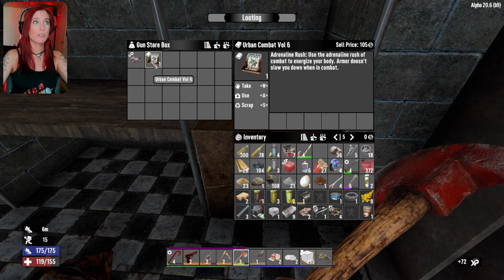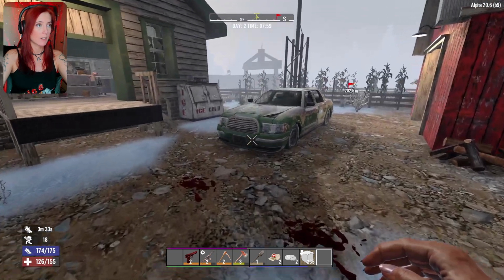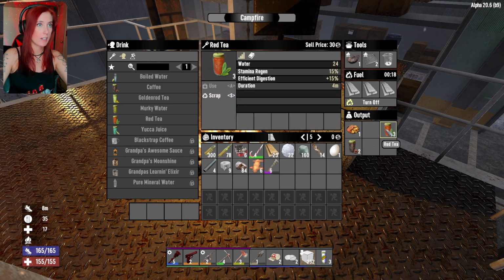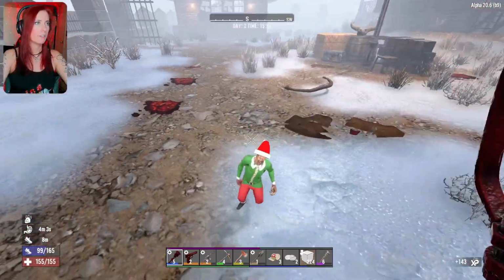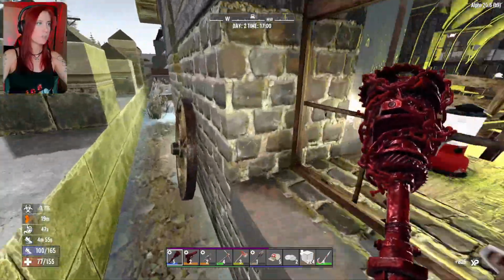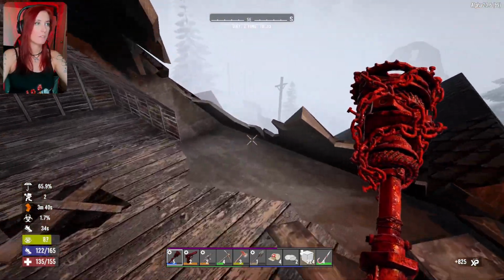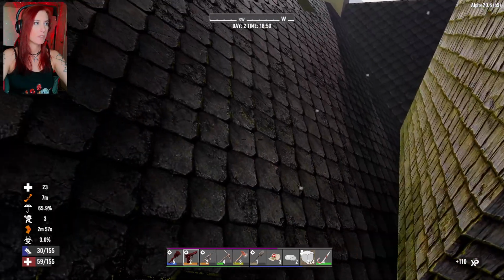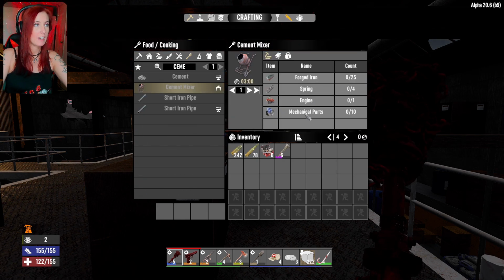Stuck (2/14) | 7 Days to Die Alpha 20 Lets Play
Day 2-Finding a few upgrades and panic raiding.
Mod List: Adredens_Xmas, (Khaine's) KHA20- Dangerous Cities, LockableInvSlots, VehicleDamagePatch, ZombieFallDamage

GAME FEATURES